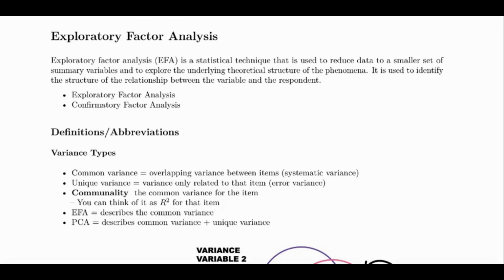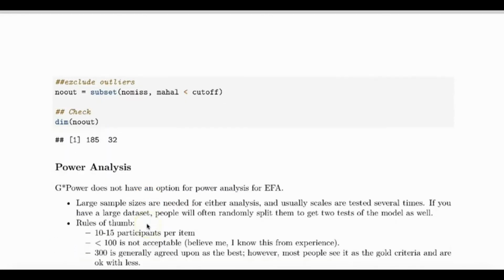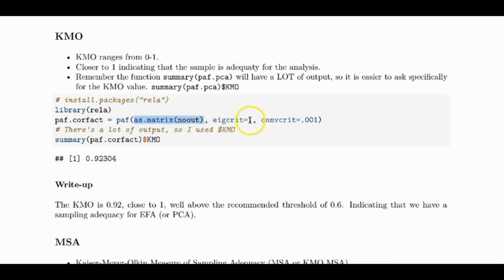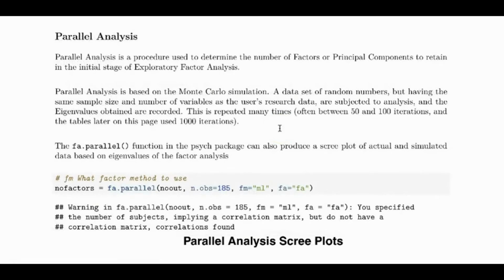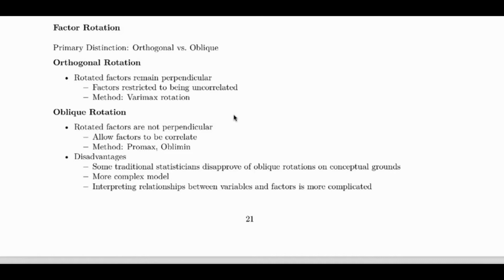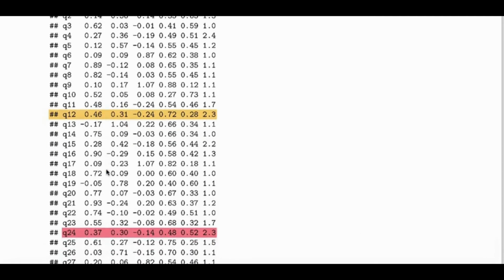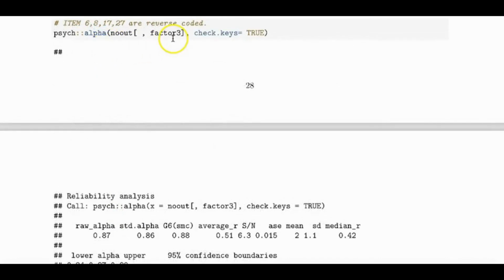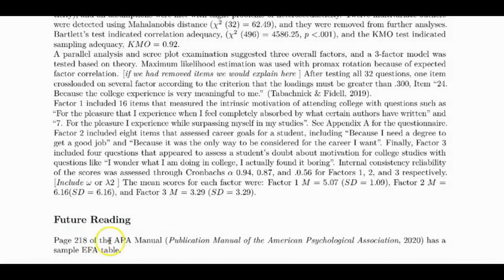Exploratory Factor Analysis in R